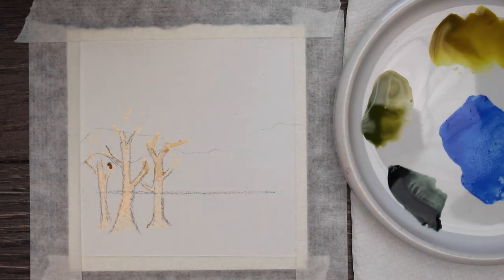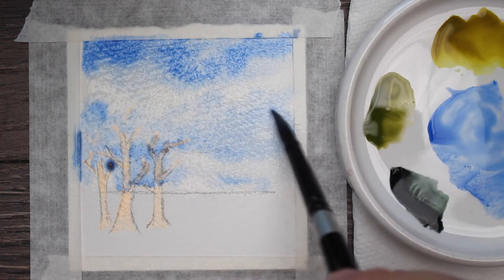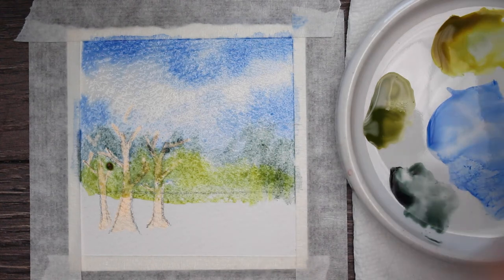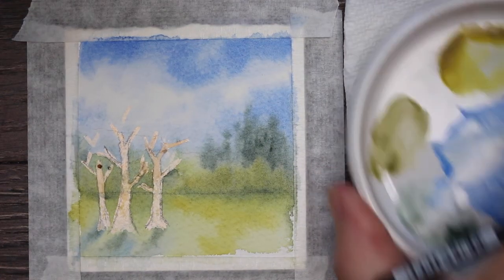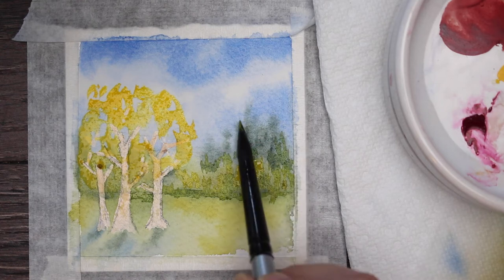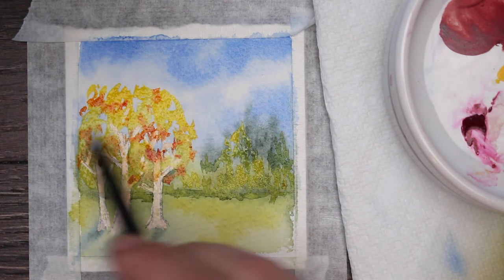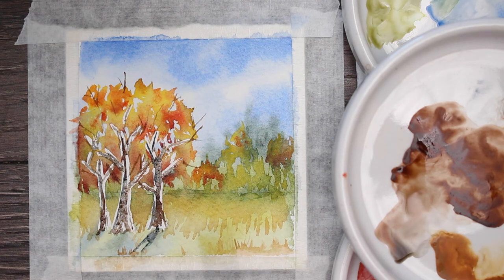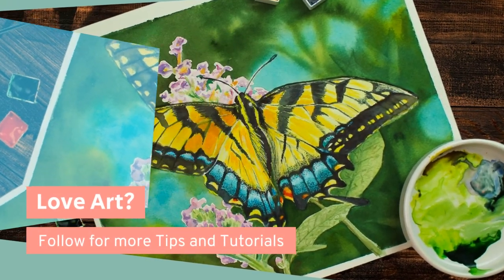Easy Fall Meadow Watercolor/Pocket Painting/Miniature art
Watercolor "Pocket Paintings" are an easy way to get your brain's creative side working. Use them as a warm-up before you start a full-sized painting or when the creative urge hits but you don't have a lot of time to devote to a full-sized artwork.

These tiny 3.5 by 3.5-inch gems can be traded with other artists, given as gifts, displayed in your home, used for other crafts and scrapbooking.
The goal is to get your brain's creative side activated and have the satisfaction of completing a painting in a short amount of time, usually 10-20 minutes.

Have fun!